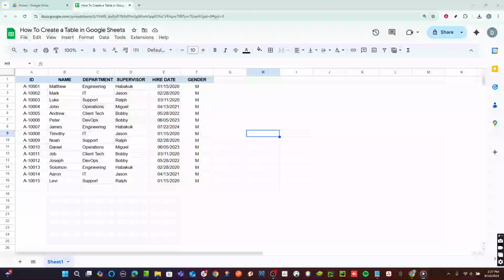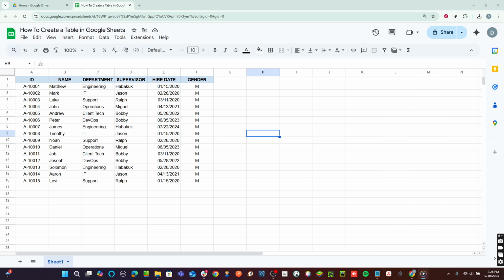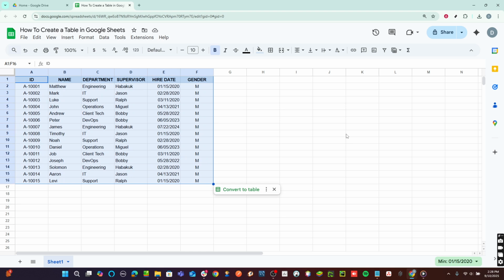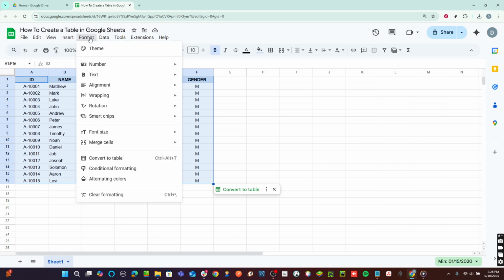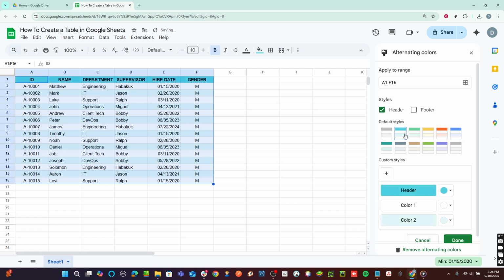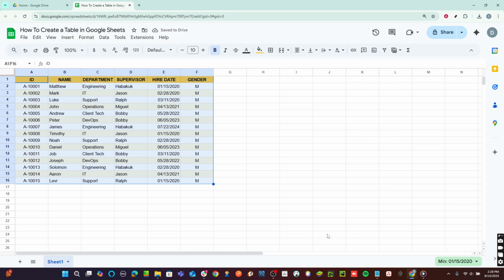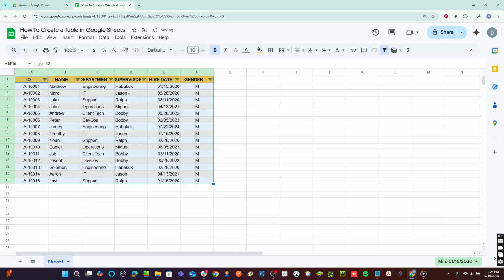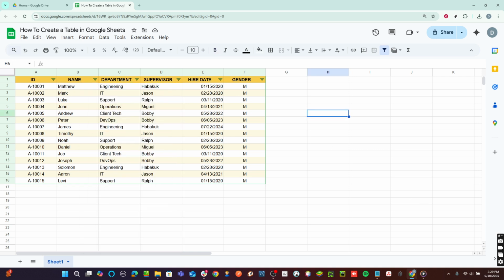How To Create a Table in Google Sheets [2025 Guide]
In today's video we cover: google sheets, create table, google sheets tutorial, spreadsheet basics, data organization, table formatting, google sheets tips, how to use sheets, sheets for beginners, table creation guide, online spreadsheets, excel vs sheets, data entry, charts in sheets, collaborative spreadsheets, spreadsheet functions, google workspace, digital organization, productivity tools